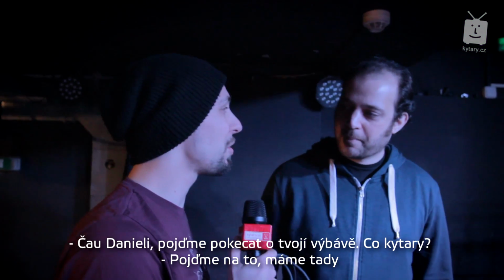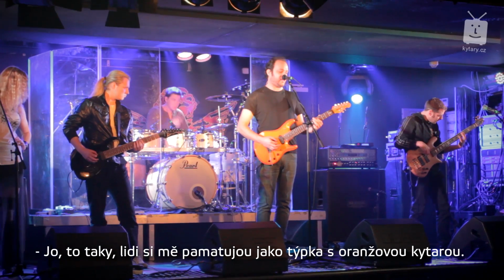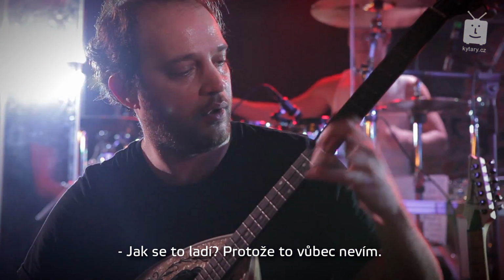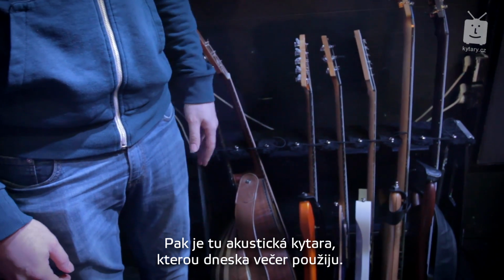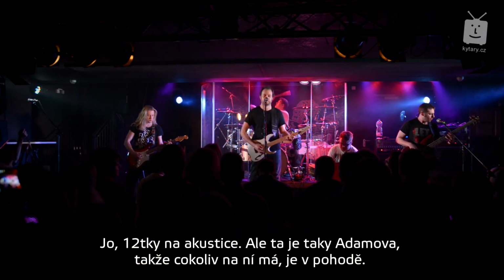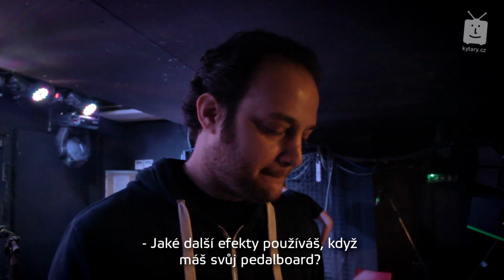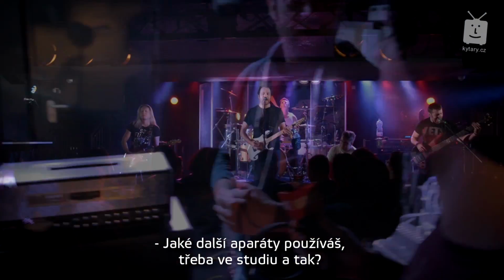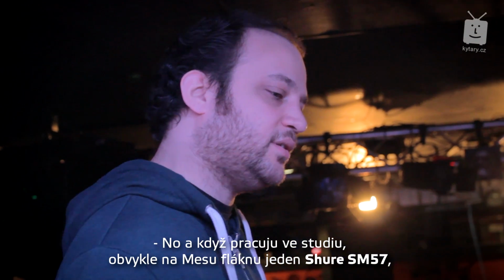Daniel Jakubovic Interview & Rig Rundown (CZ titulky)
Krátký rozhovor a Rig Rundown s Danielem Jakubovicem, který měl v únoru 2015 se svou kapelou Against The Wall krátkou šňůru po ČR. V tomto videu nás nechá nakouknout na to, co používá při svých vystoupeních.